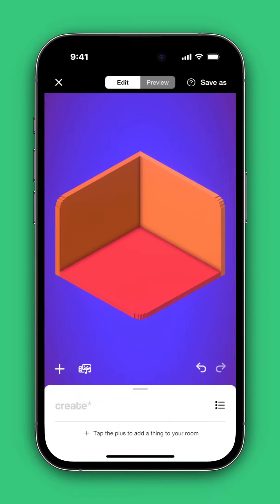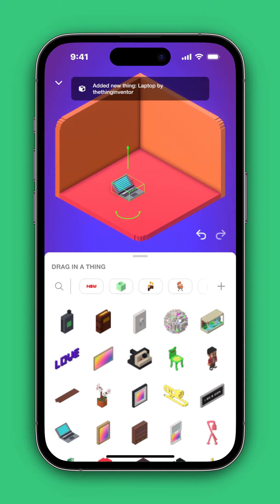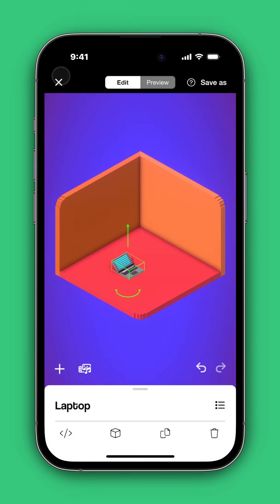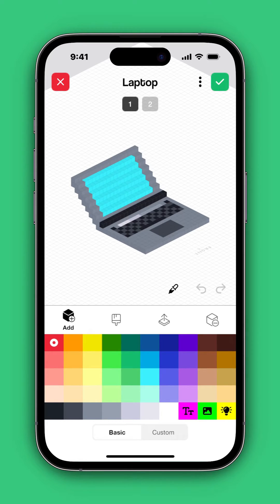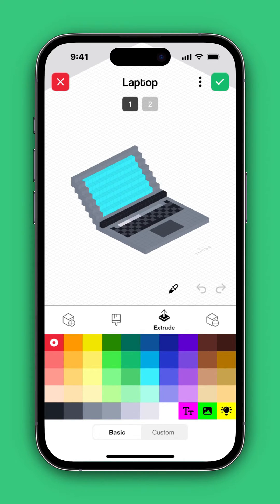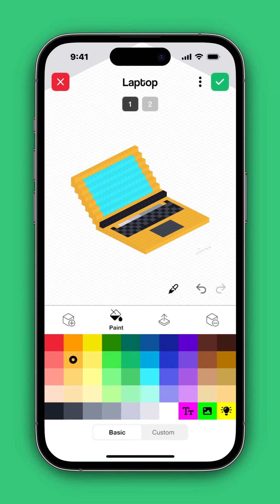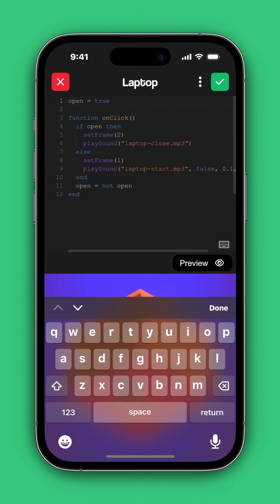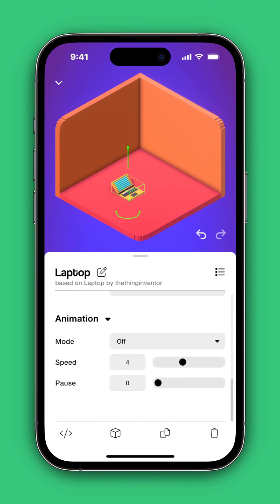Add and Edit Things on iOS